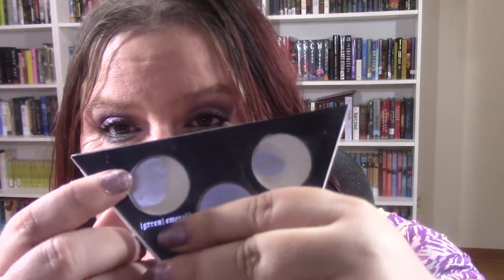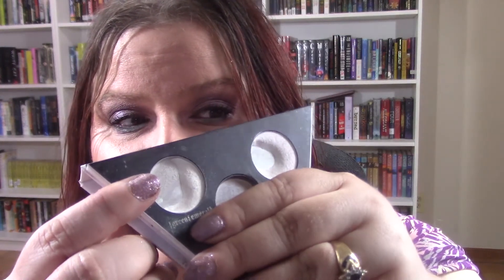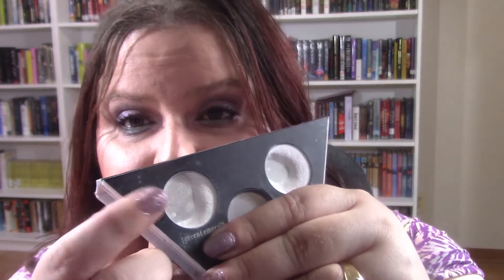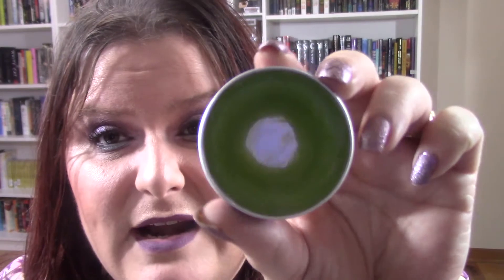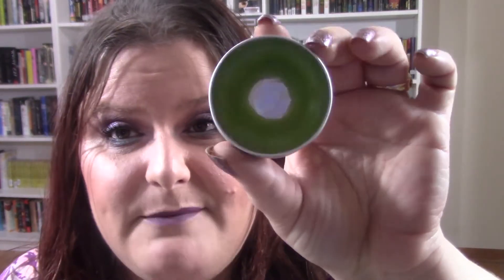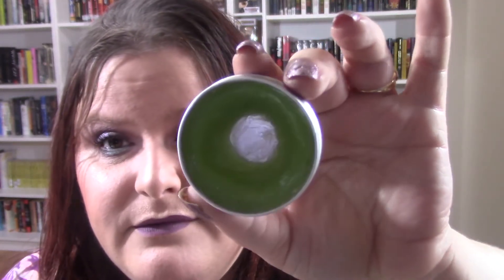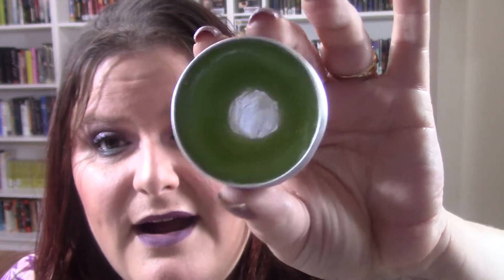Birthstone Beauty Project Pan Update #7 & a Declutter ~ PANtastic Ladies!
This is my update for the Birthstone Beauty project pan. Enjoy!

Monthly Updates
12 items: Choose a product for a birthstone for each month. Product can be packaging, color, name, etc.

January - Garnet/Rose Quartz
February - Amethyst/Onyx/Hematite
March - Aquamarine/Jade/Bloodstone
April - Diamond/Quartz
May - Emerald
June - Pearl/Moonstone
July - Ruby/Carnelian
August - Peridot/Jade
September - Sapphire/Moonstone/Lapis
October - Opal/Tourmaline/Jasper
November - (Yellow)Topaz/Citrine
December - Blue Topaz/Blue CZ/Turquoise/Tanzanite

Collaborators:
Simone @kolbesimone
Paula @abeautygurumademedoit
Connie @letsgetitpanned
Natalie  @rene.loves.beauty
Nanna  @nannasunivers
Paula  @abeautygurumademedoit
Tammy @katelee1989
Jennaleigh820 Makeuplover820
Andi  @livelovepanning182
Brandy  @brandyrenea84
Marisol  @soldoesmakeup
Fallon  @drella416
Kayla @beautylover211
Canoe (Xizhou on fb ) Canoexmakeup
Jennifer @jennifer_q_nash
Laura @love_loo_loo Na
Eshita
Sarah  @sarahashley130
Katie @panpanpanit
Theresa @justplaintheresa
Brianna Jean @porterpanning
Sandie Love
Haley @haley0614
Bridget Stuckey @briggies_empties_project
Noemie onmywaytopan
Tara Read Tripp